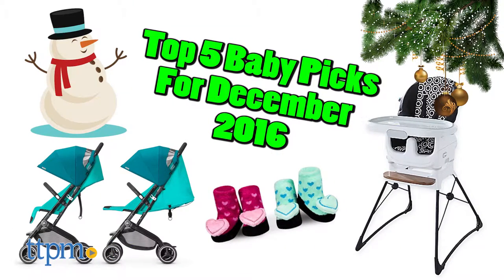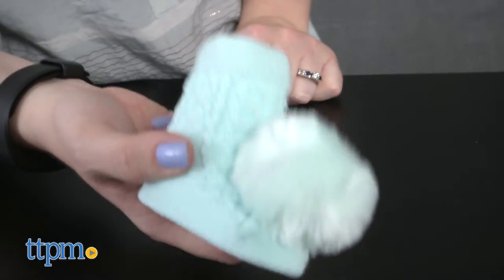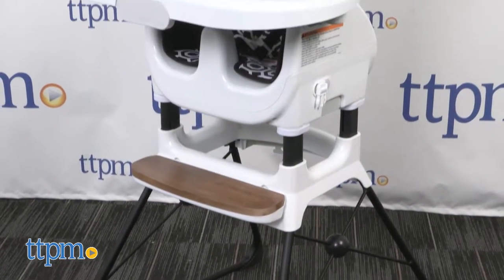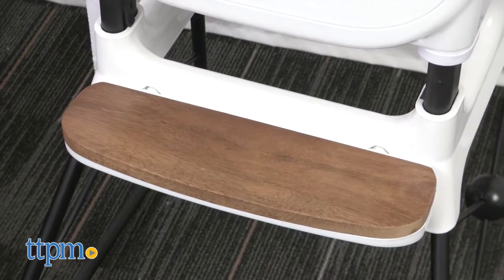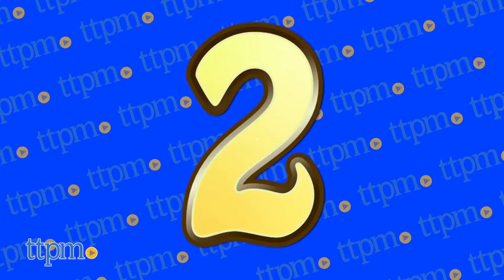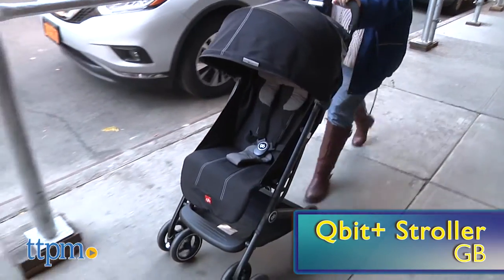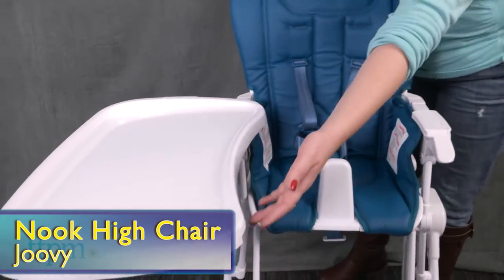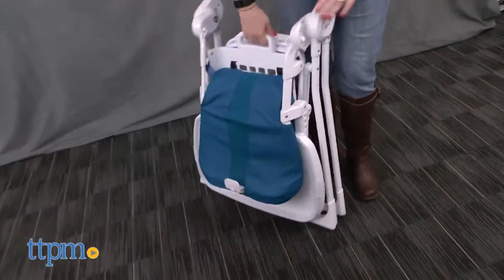Top 5 Baby Gear in December 2016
The Top 5 Baby Gear & Products in December 2016! Get shopping information, best prices & video reviews

This month features the Nook High Chair from Joovy, Qbit+ Stroller from GB, The Napmat from Uber Mom, Jonathan Adler Deluxe High Chair from Fisher Price & Rattle Socks from Waddle.